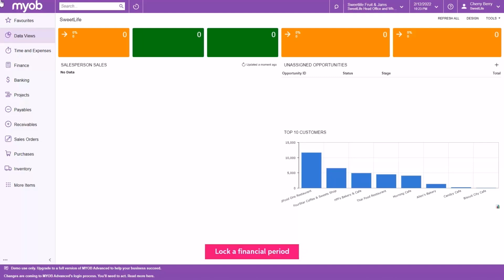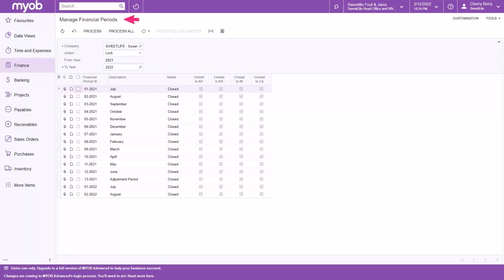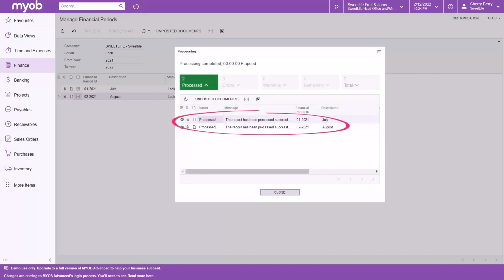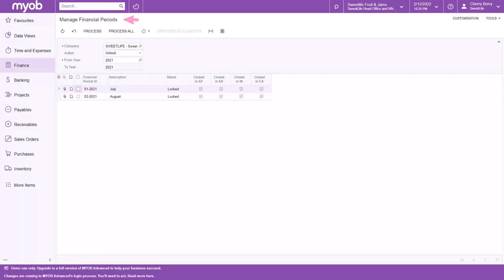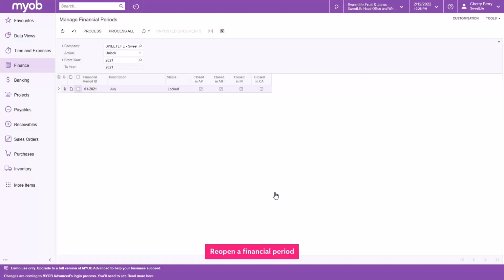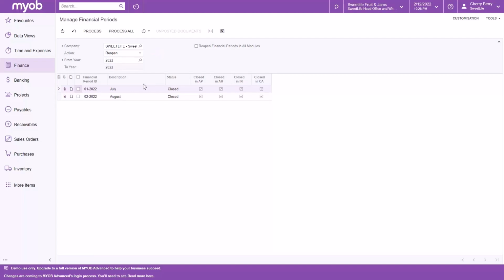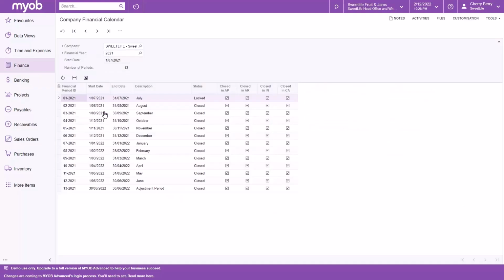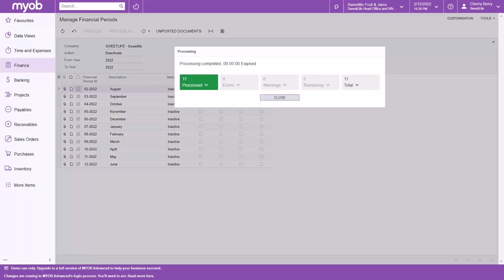Managing Financial Periods in Subledgers & General Ledger - MYOB Acumatica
Learn how to manage financial periods in MYOB Acumatica (formerly MYOB Advanced Business). This tutorial covers essential steps for handling financial periods in both subledgers and the general ledger, including locking, unlocking, reopening, and deactivating periods.

🔹 Topics Covered:
✔️ Locking Financial Periods to Prevent Changes
✔️ Unlocking & Reopening Periods for Adjustments
✔️ Deactivating Open Periods to Restrict Entries
✔️ Navigating the Financial Calendar & Processing Periods